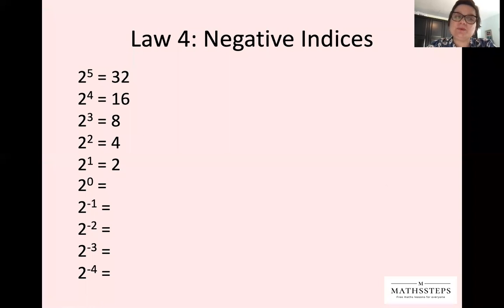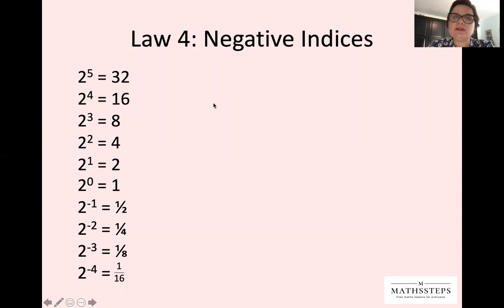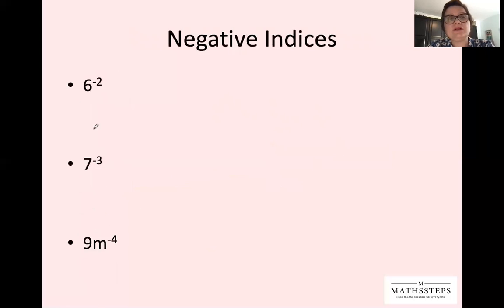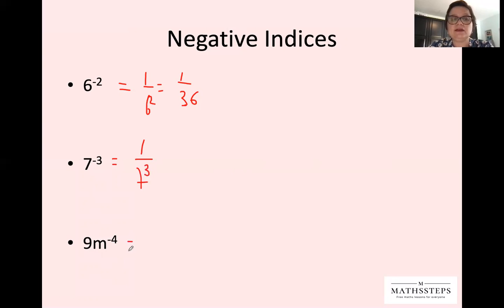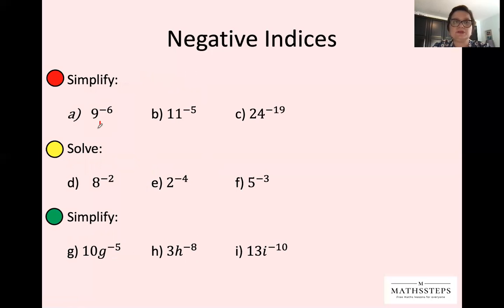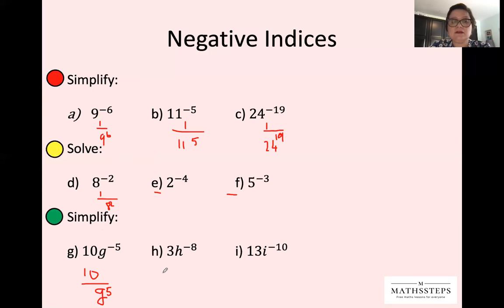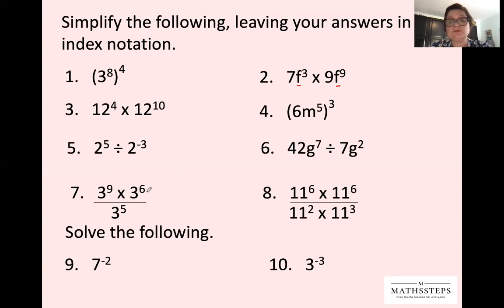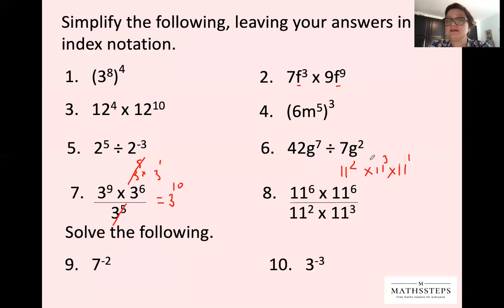Laws of indices 3, negative inices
Quick tips on how to simplify terms with negative indices.
Thank you for your support
Mathssteps